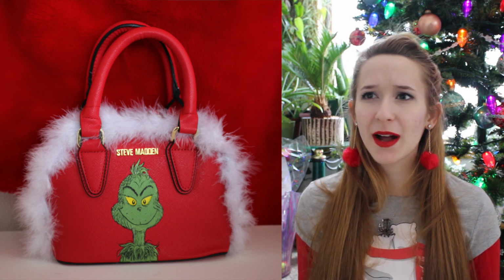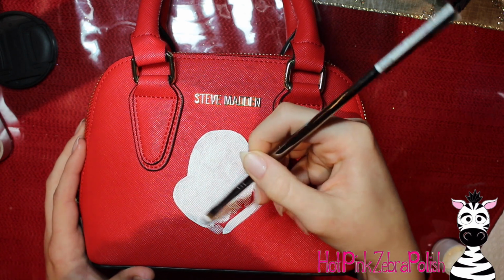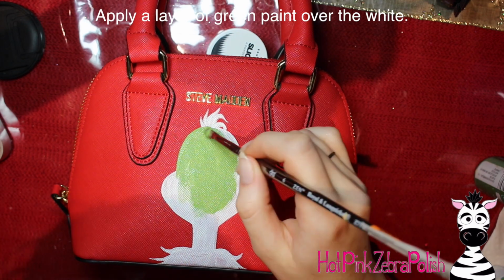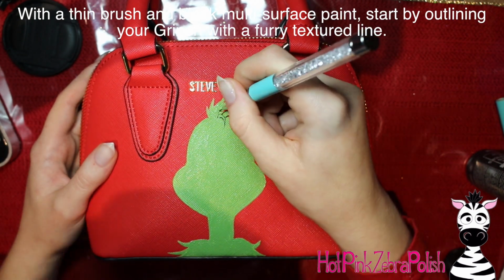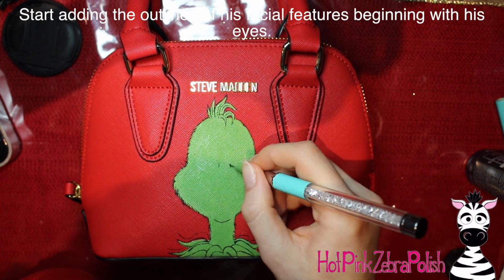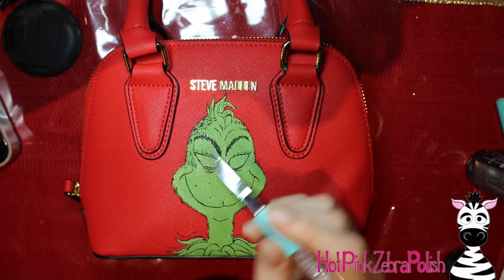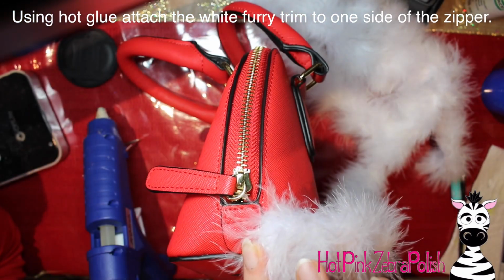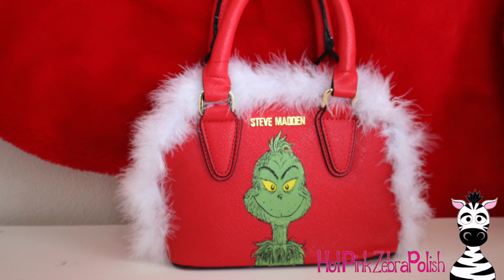DIY Grinch Purse Acrylic Painting Tutorial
My Nail Art Channel ~

We have gotten so many comment on our purses when we've been out and about.  So many people want to know where we bought them :)  I hope you like them too! Please share recreations with me on Facebook or Instagram! I would love to see them!